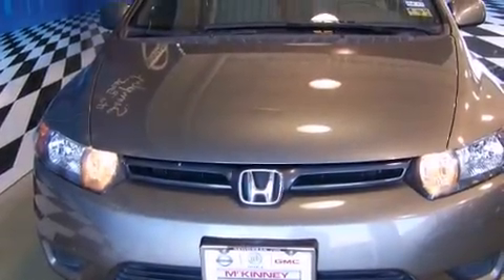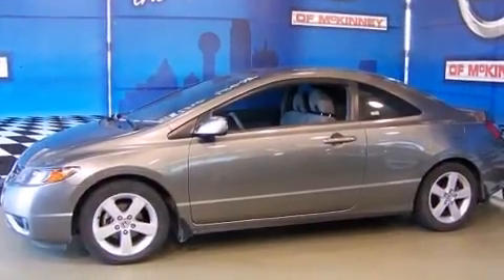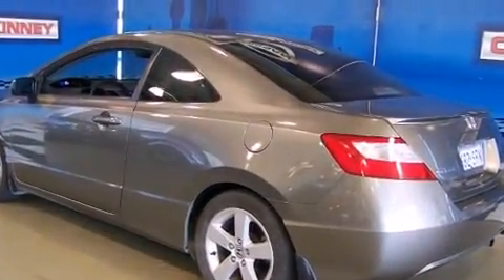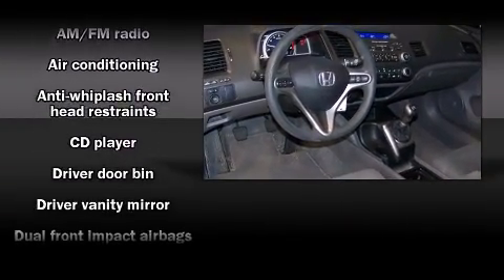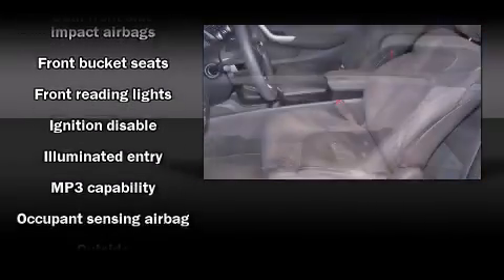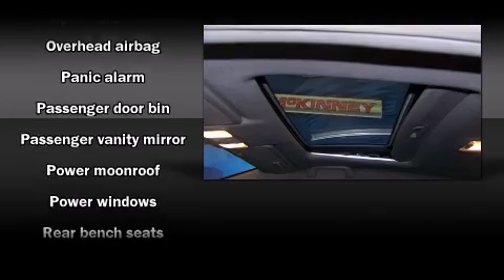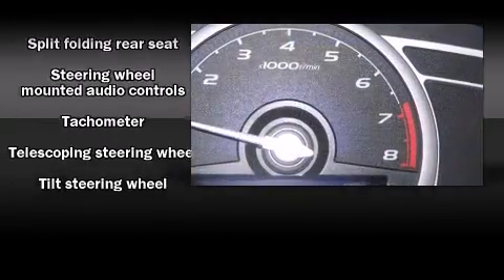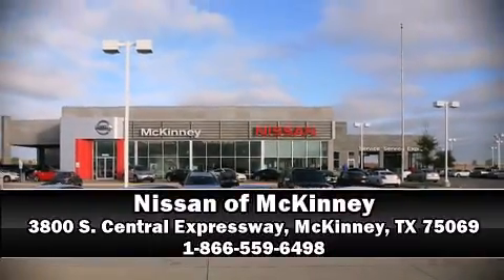2007 Honda Civic EX in McKinney, TX 75069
3800 S. Central Expressway

Come test drive this 2007 Honda Civic. With fewer than 35,000 miles on the odometer, you can be confident that this pre-owned vehicle will provide you reliable transportation. Honda made sure to keep road-handling and sportiness at the top of it's priority list. It features a standard transmission, front-wheel drive, and a 1.8 liter 4 cylinder engine. All of the premium features expected of a Honda are offered, including: 1-touch window functionality, a tachometer, an outside temperature display, tilt and telescoping steering wheel, power moonroof, power windows, and remote keyless entry. Curtain airbags combine with standard stability control in creating a comprehensive safety network. We have a skilled and knowledgable sales staff with many years of experience satisfying our customers needs. They'll work with you to find the right vehicle at a price you can afford. We are here to help you.